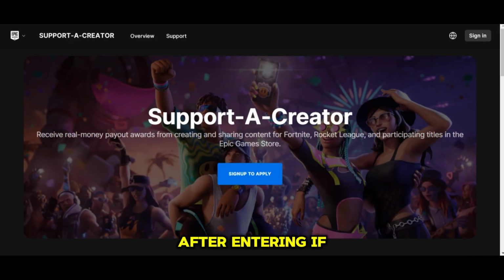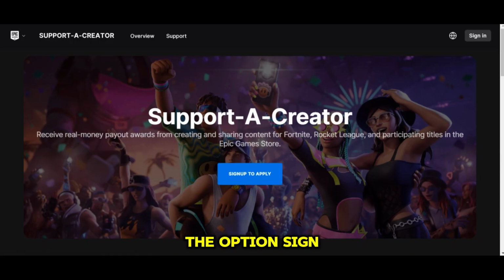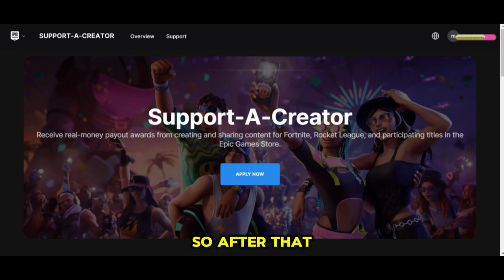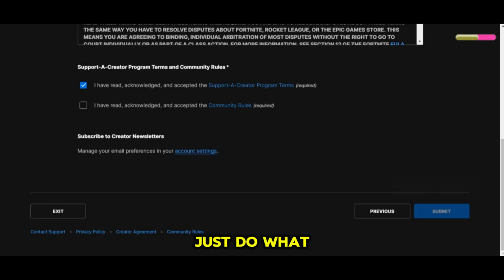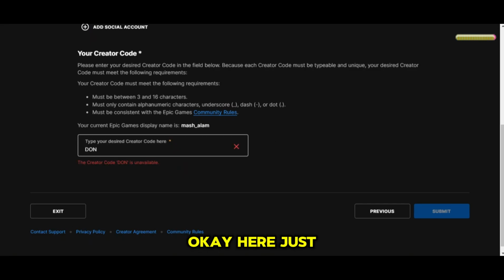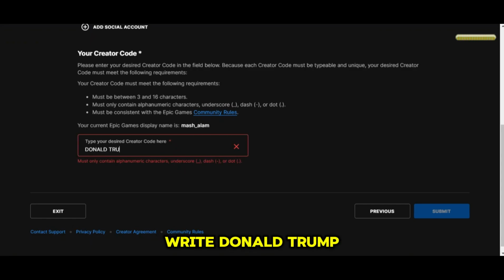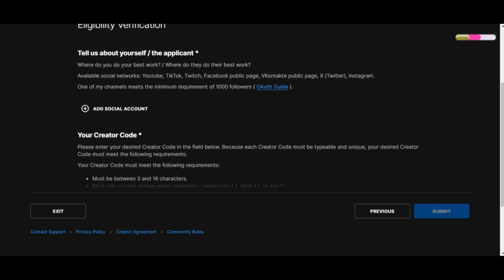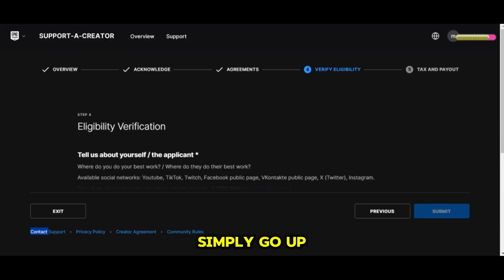How To Get A Creator Code In Epic Games (Full Guide)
How To Get A Creator Code In Epic Games (Fortnite)

In this video I'll show you How To Get Creator Code Epic Games Tutorial. The method is very simple and clearly described in the video. Follow all of the steps & How to get FORTNITE SUPPORT-A-CREATOR CODE NOW!